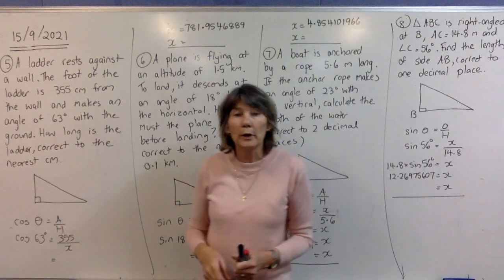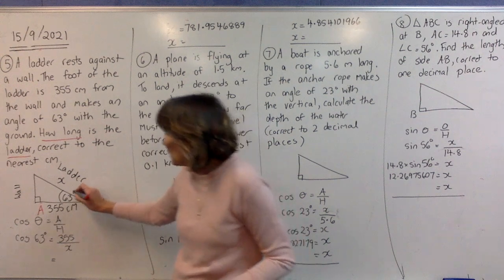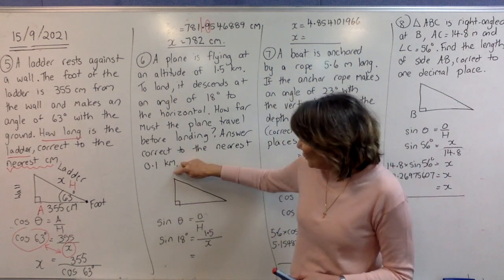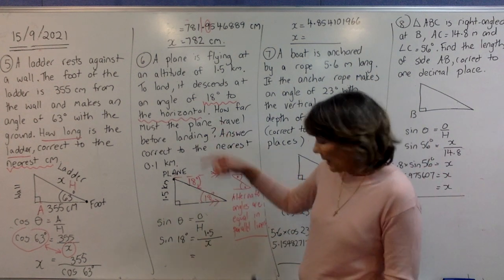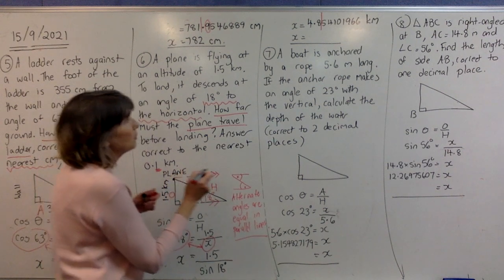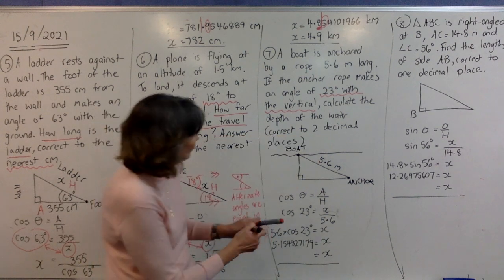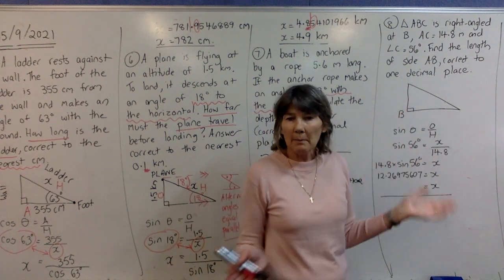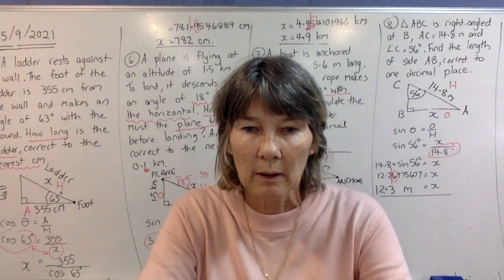Trigonometry - Finding an Unknown Side - Video 2 (of 2)